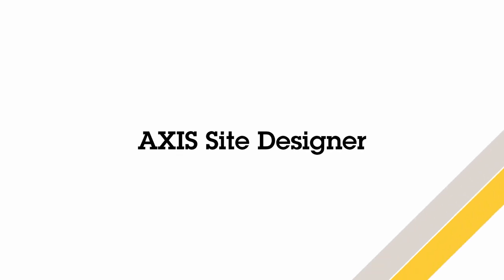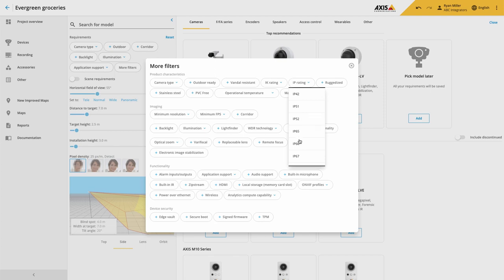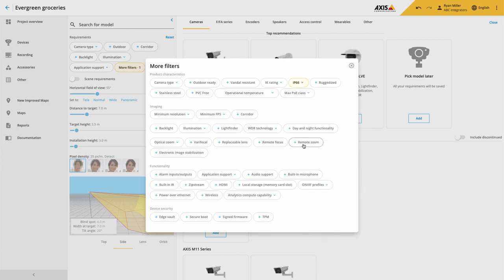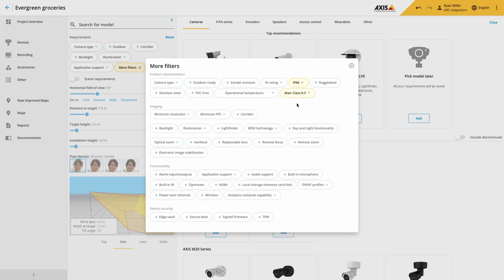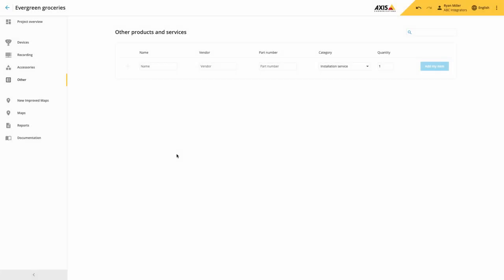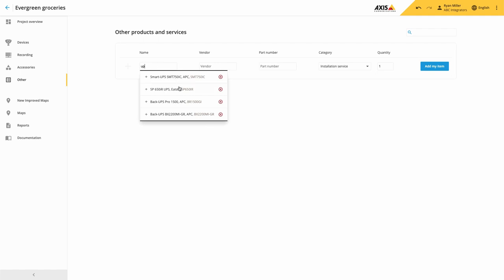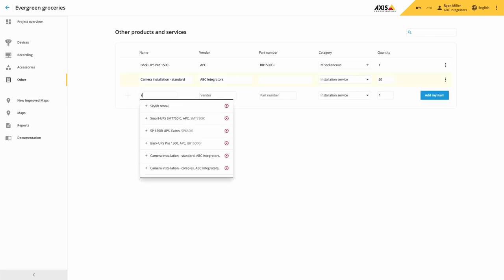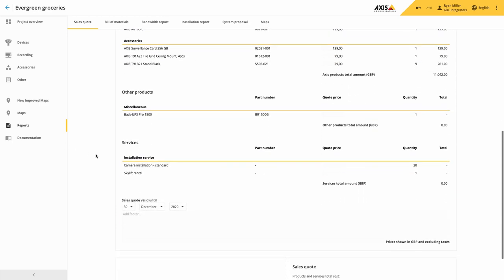AXIS Site Designer - February 2022, portfolio filter & quote element improvements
This video gives an overview of the February 2022 release of AXIS Site Designer. The release includes improvements made the camera portfolio filters and we have added the ability to filter for IP rating (Dust and water intrusion), Maximum POE class and Minimum frame rate. These additional filters make it even easier to find products that meet your requirements.

An additional change made to AXIS Site Designer, is that other items added to complete your quote are remembered. This enables you to easily retrieve previously entered external items such as plant hire, conduit and cable in future quotes.